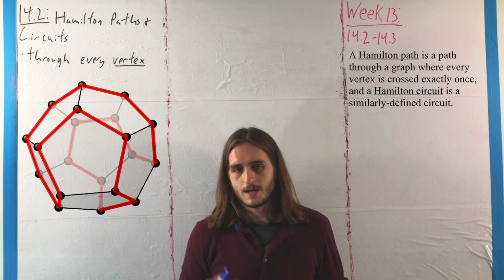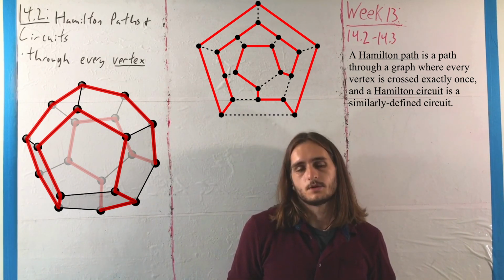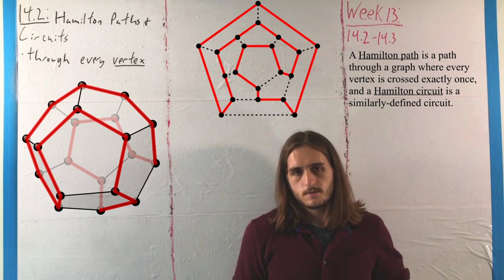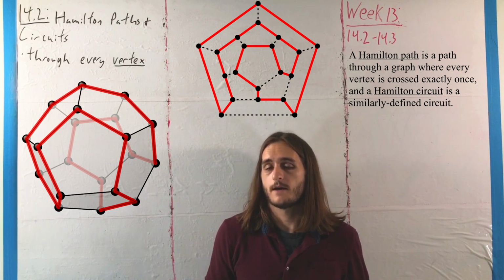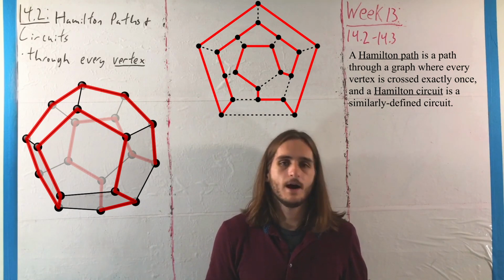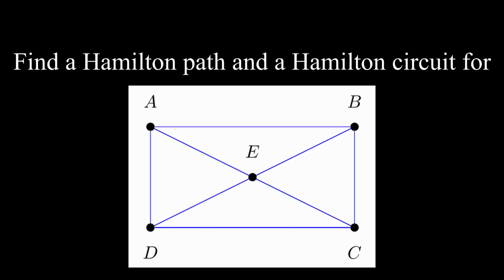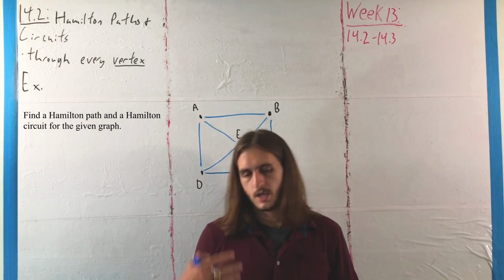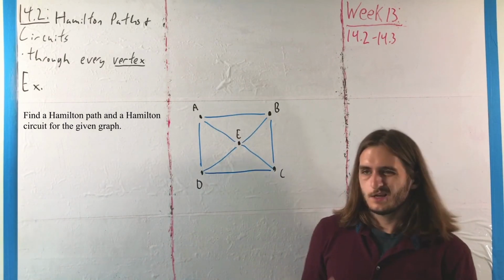14.3: Hamilton Paths & Circuits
Sorry for the missed typo, this isn't 14.2 anymore.